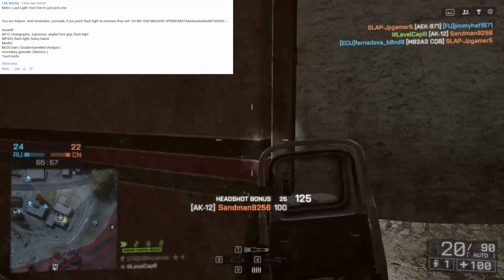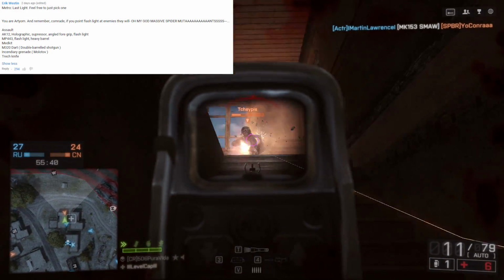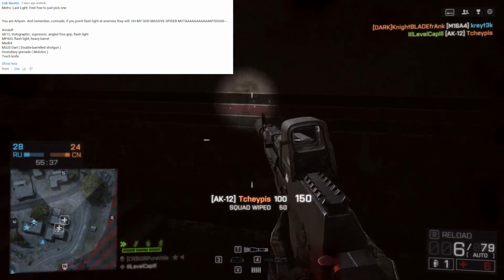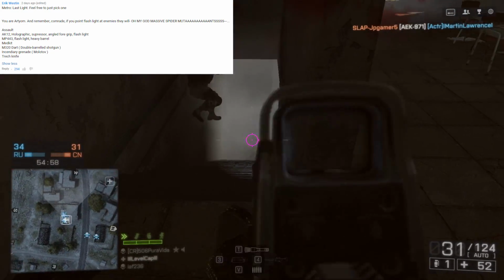Loadout - Metro Last Light Suppressed Ak-12 | Battlefield 4 Assault Rifle Gameplay